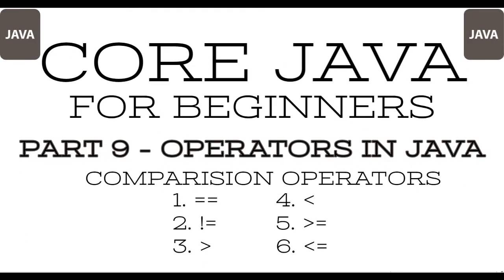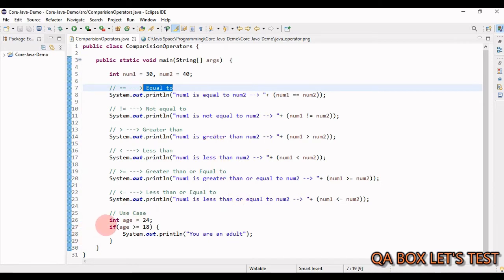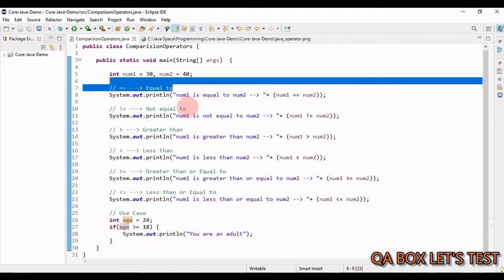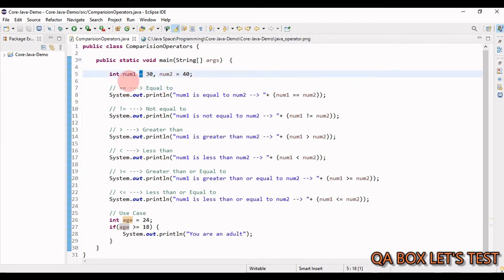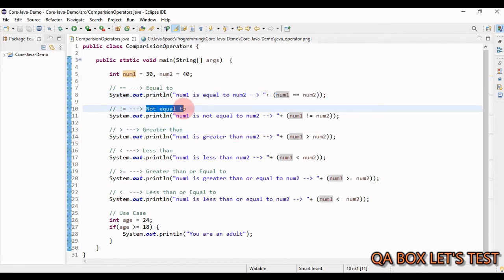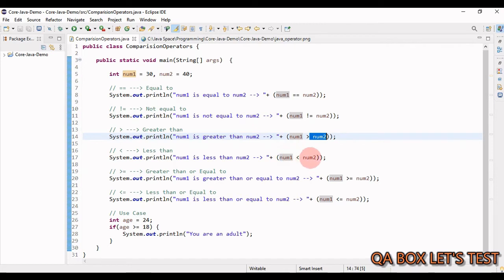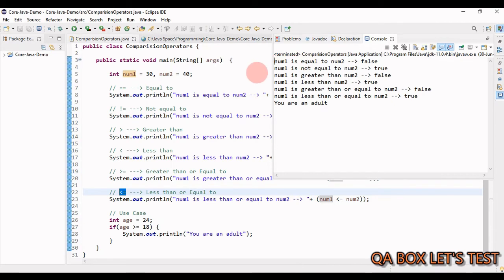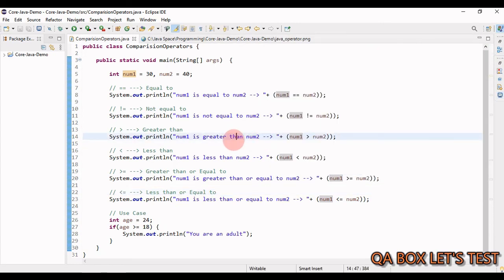Part 9 - Core Java - Comparison Operators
In this video I've covered Comparison / Relational Operators in Java.

1. == Equal To
2. != Not Equal To
3. Greater Than
4. Less Than
5. Greater Than Equal To
6. Less Than Equal To

GitHub repo link - (Branch Part-9)